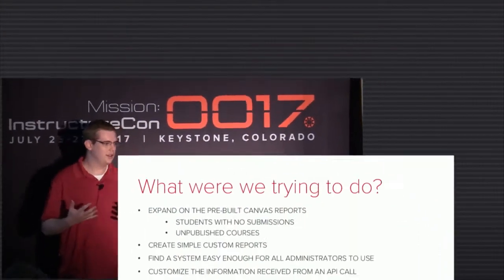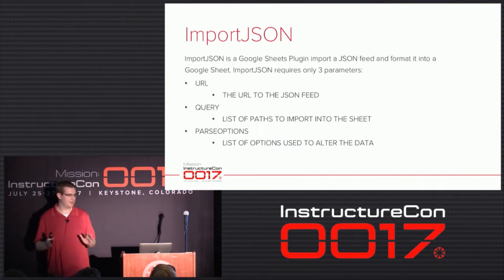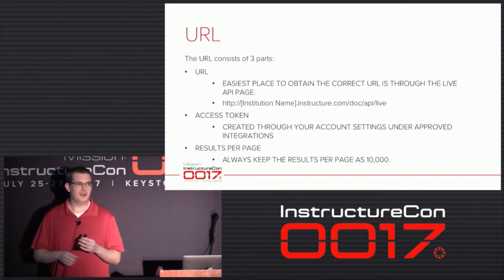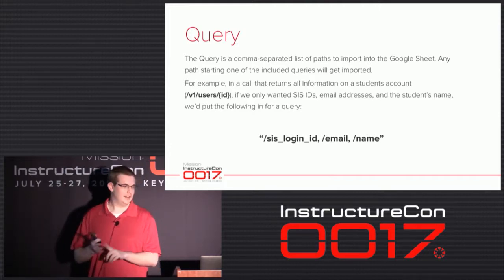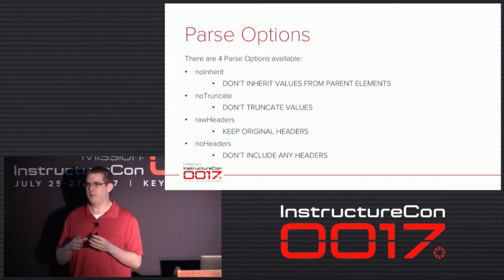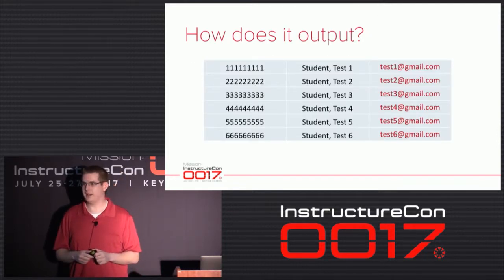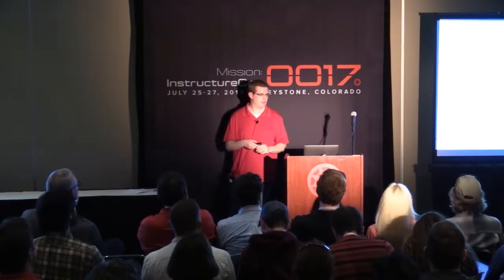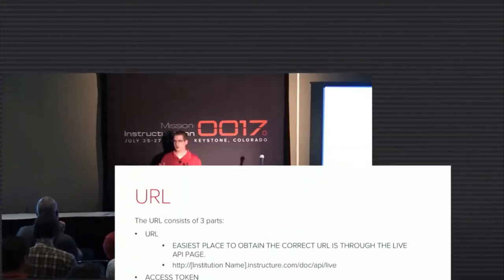API Calls Made Simple - Curtis Rose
With a simple-to-use Google Sheet, with only one plugin, anyone can make basic API calls without the need of assistance from a programmer or IT department. This easy-to-use form allows for customized reports that can be updated live as needed.